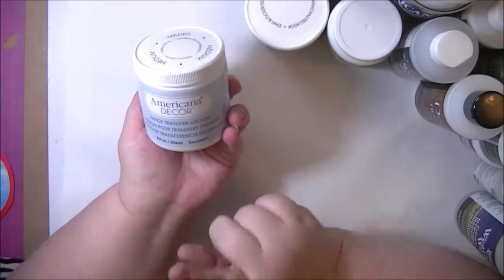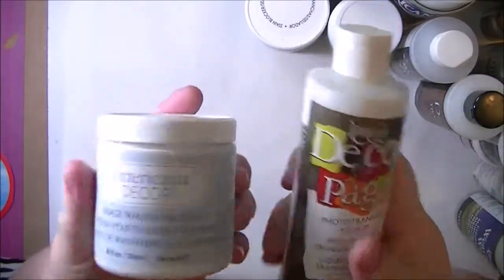Deco Arts Helping Artist Program (product review)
This video is a quick walk through of the products I chose to start out with in the Deco Arts Helping Artist Program. They have so graciously provided these products so that I can share with all of you how I will use them, and maybe in new and more creative ways than they are intended. I will review a few of the products, and describe some of their uses. I will be using these products in my future projects, so please keep watching to see what I create with them.
Thank you Deco Arts for allowing me this opportunity to help spread the word about your AMAZING products! All Deco Arts products can be found on their website, or many Art/Craft stores across the country. (United States anyway) They can also be purchased online at many small and large online art shops.